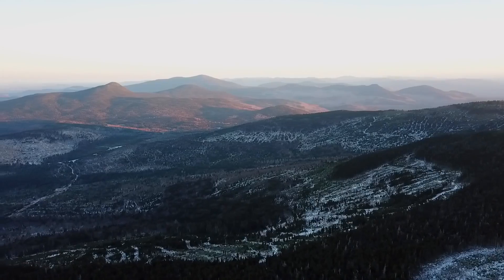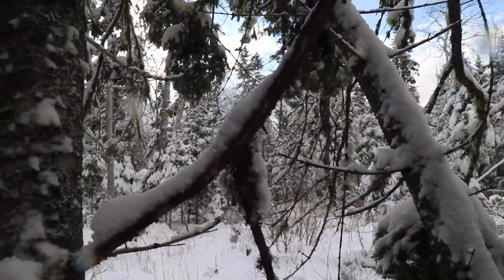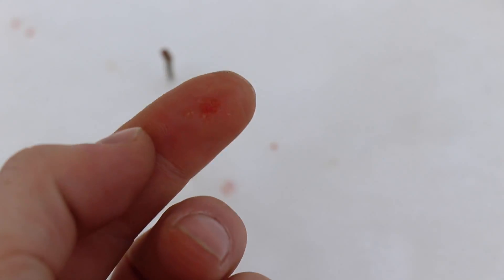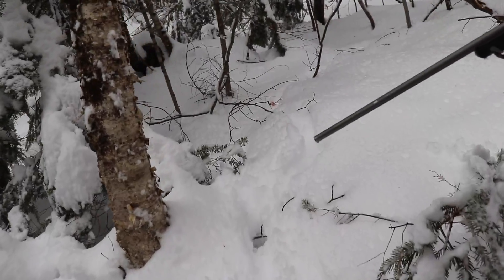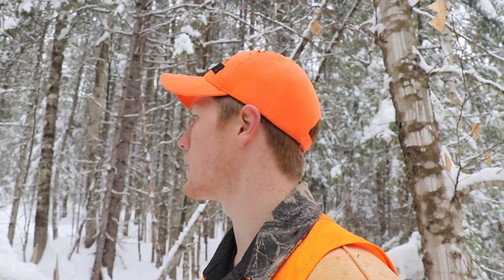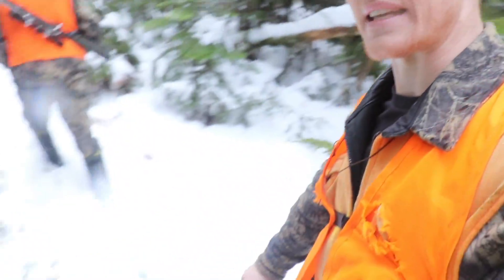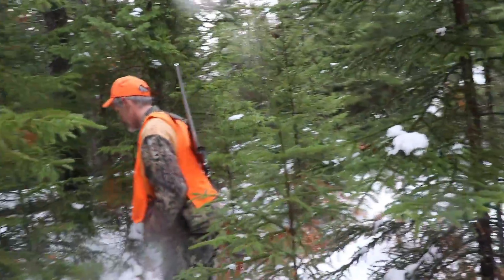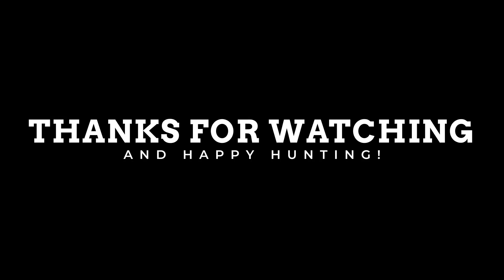TRACKING the TWO STEP BUCK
After finding a buck track Taylor and Rodney spend two days tracking down a Maine buck. Hope this helps you in your Big Buck Pursuits!

SOME OF OUR HUNTING GEAR:
🧤Those awesome ORANGE gloves
🥾LaCrosse Boots!
🧦 Felt pads for BOOTS

FILMING & VIDEO GEAR:
📸 Canon POWERSHOT!

NAVIGATION:
🗺 Best Maps

Thank you for you continued support! :) Love you guys!